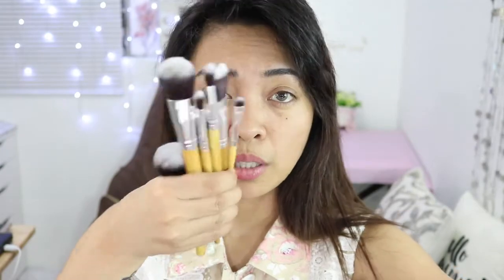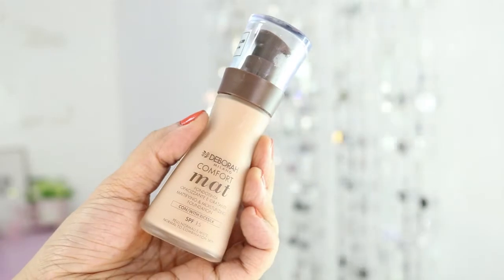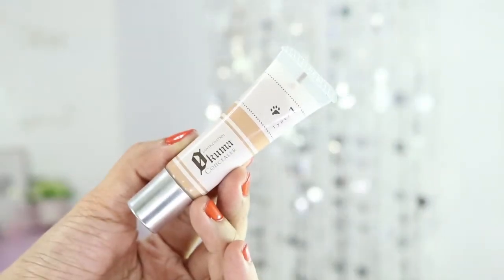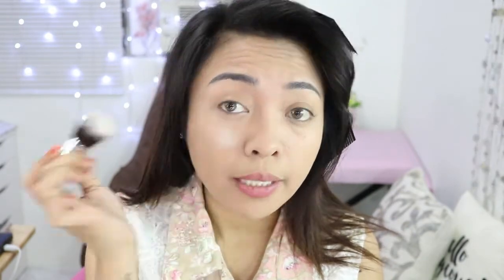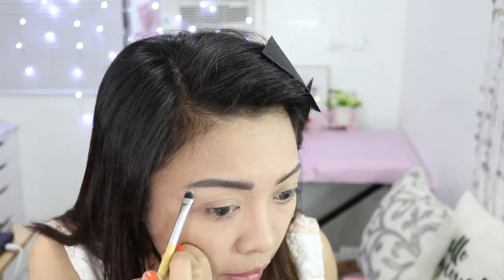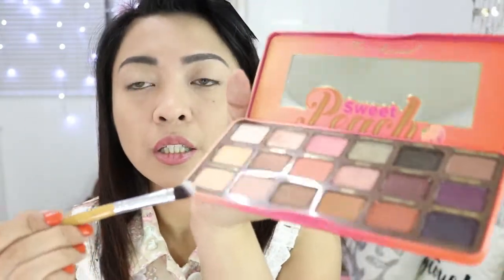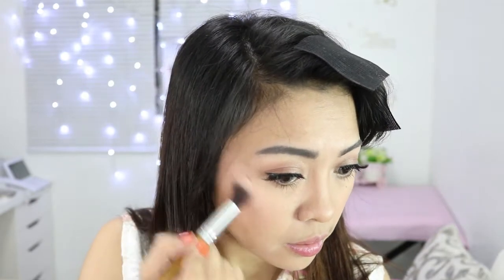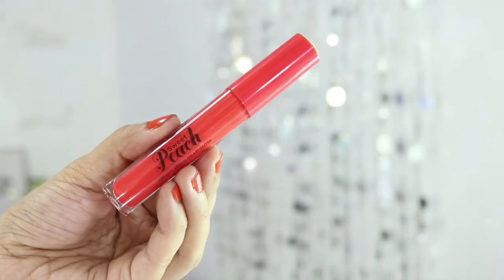FRESH MAKEUP LOOK feat. TOO FACED SWEET PEACH COLLECTION | Sephora PH | Gen-zelTV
READ MORE...
I missed doing tutorials! I prefer this kind of tutorial where I feel like I'm just literally talking to you while doing my makeup. I love direct and short tutorials sometimes too! I'll be doing more makeup looks featuring Too Faced Sweet Peach Collection from Sephora PH soon!

This look is perfect if you have dates and your boyfriend is the type who loves seeing you wearing fresh makeup look or natural makeup look.

Most of the makeups used are from Sephora PH.

Tweet/Instagram/Snapchat @genzelaces

Instagram folio: @genzelmakeupartistry

Souncloud.com/genzelmusic